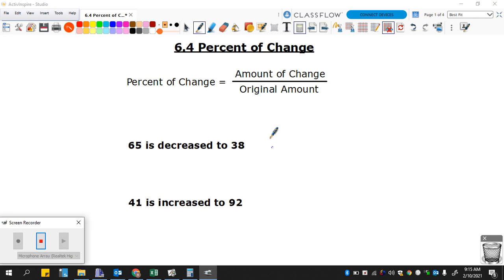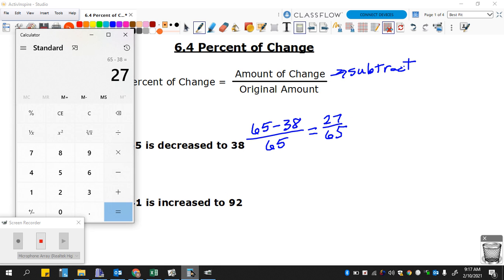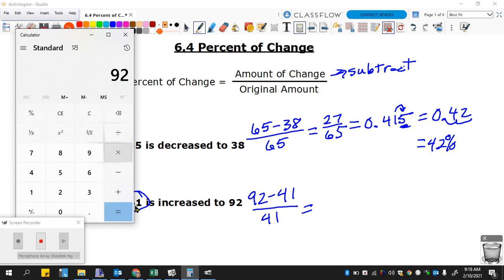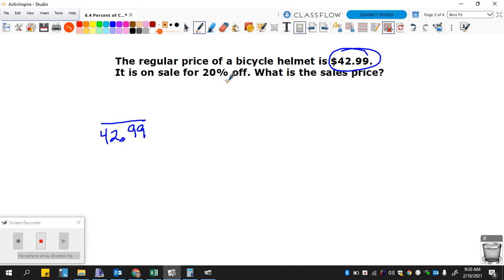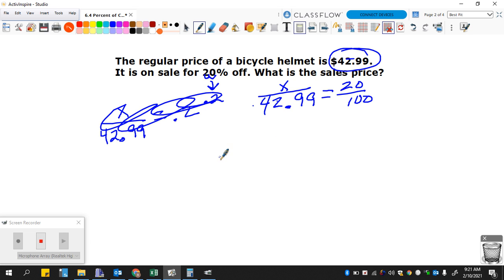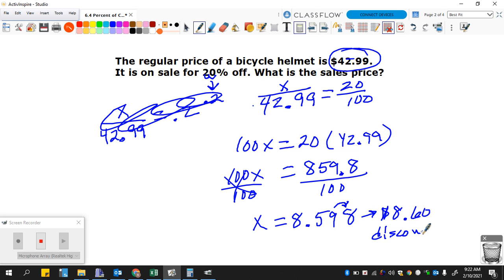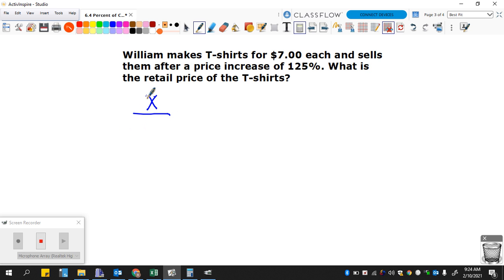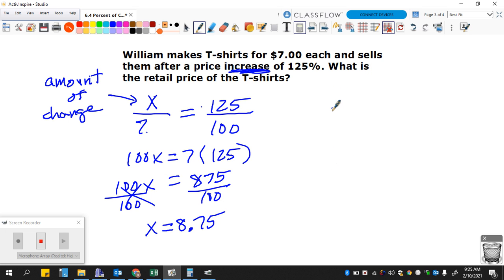Percent of Change